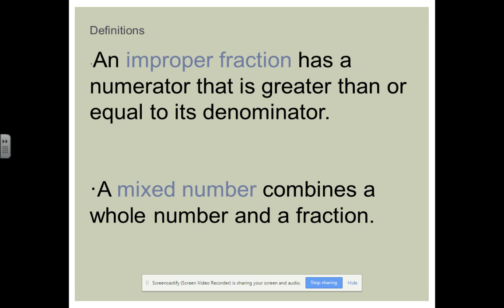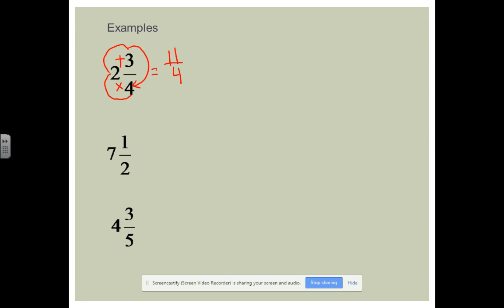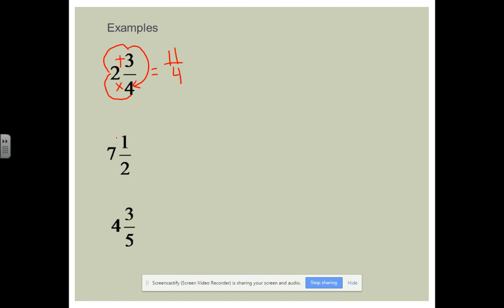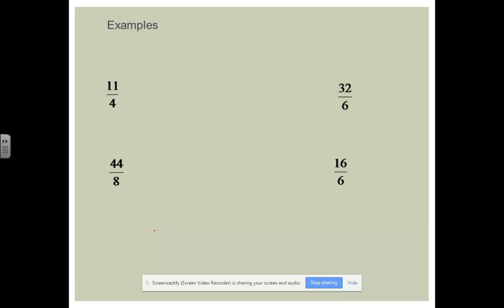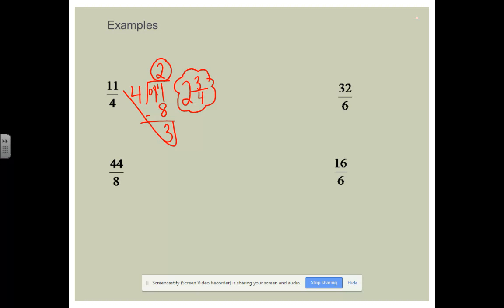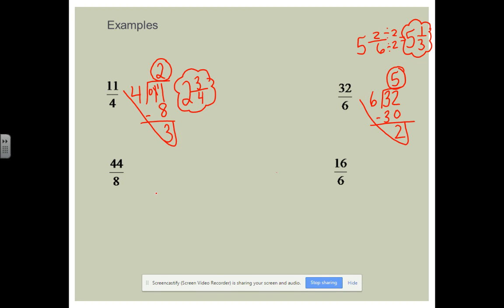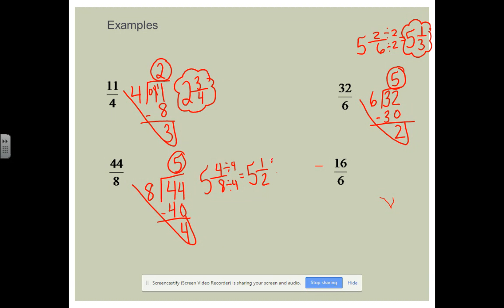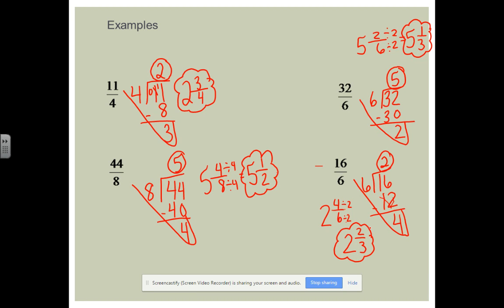Converting between Mixed and Improper Fractions